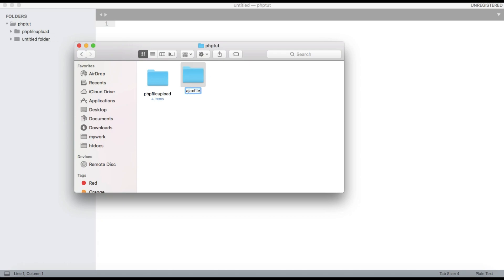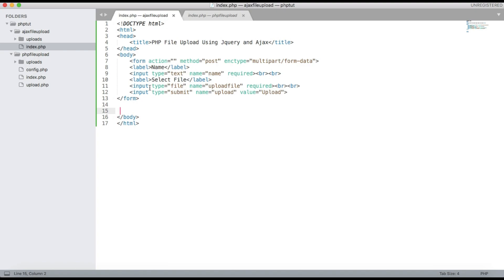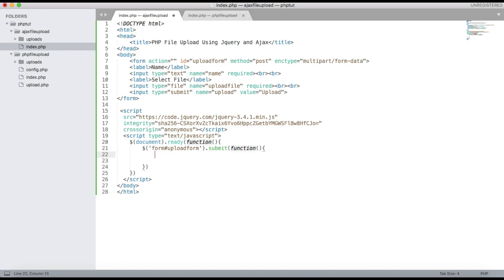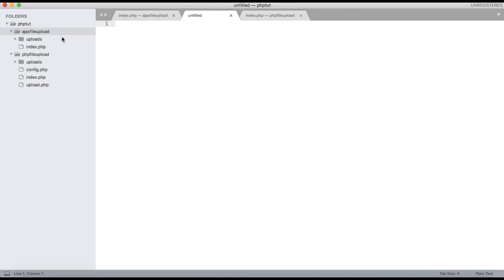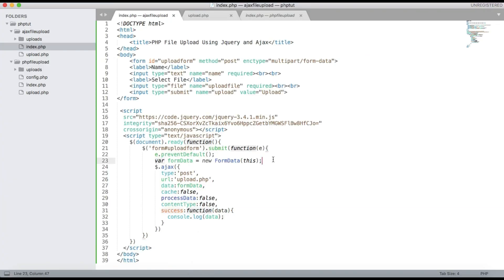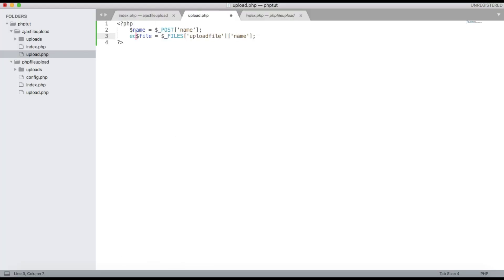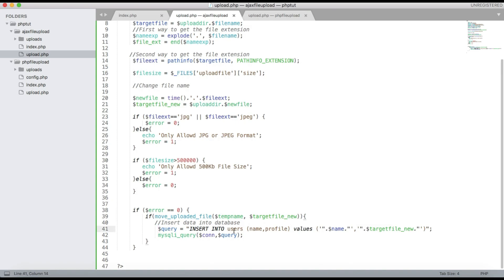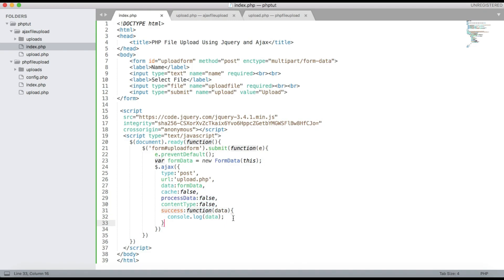How to upload Image file using AJAX and jQuery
In this tutorial, you will How to upload an Image file using AJAX and jQuery with PHP
if you have not watched my previous videos then watch them also to understand better.